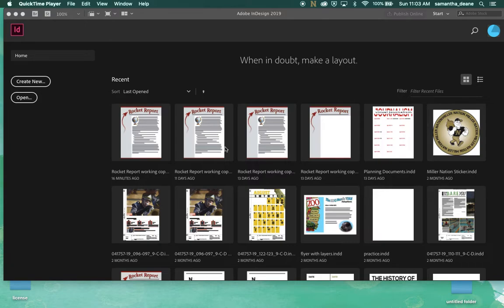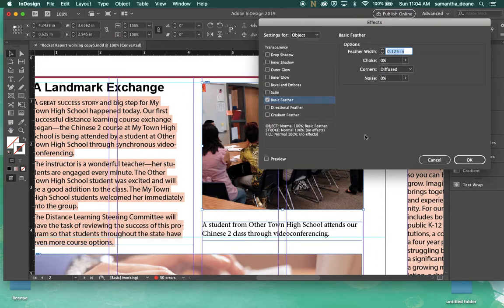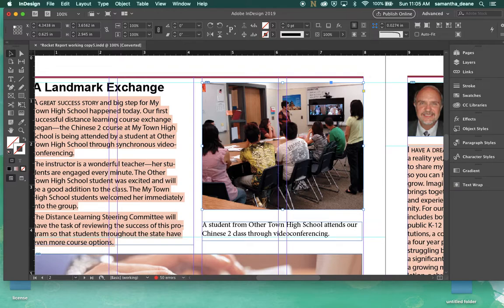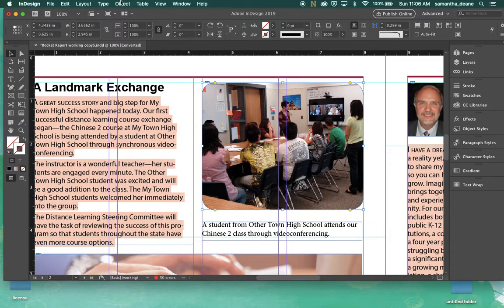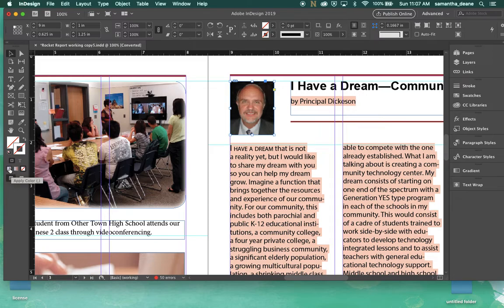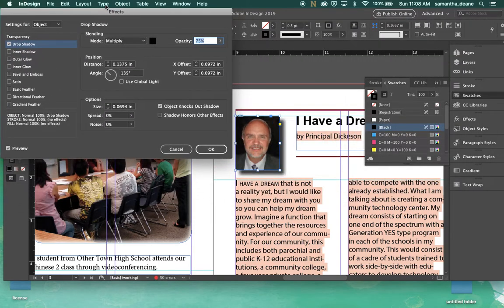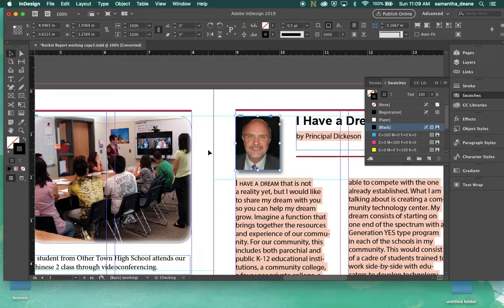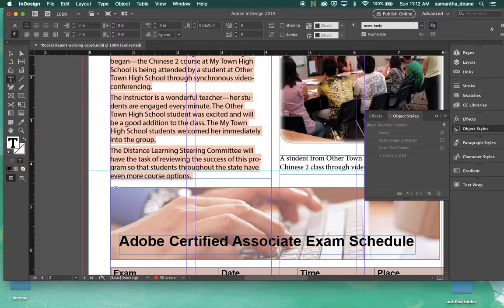object effects and styles